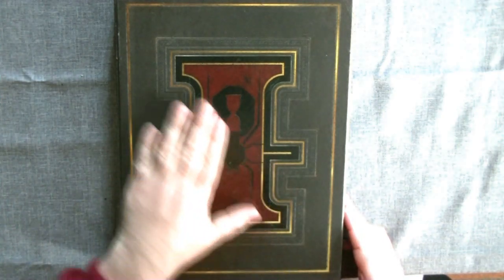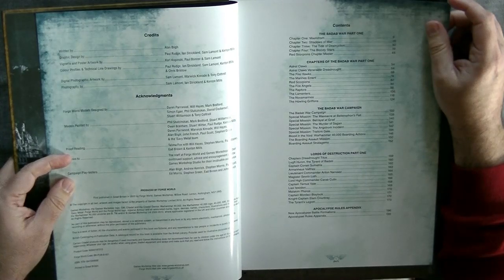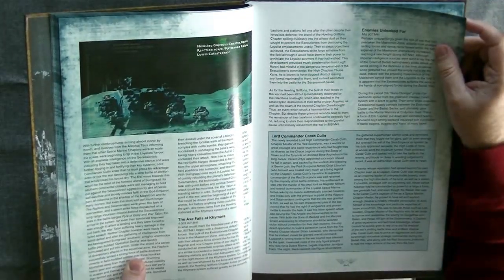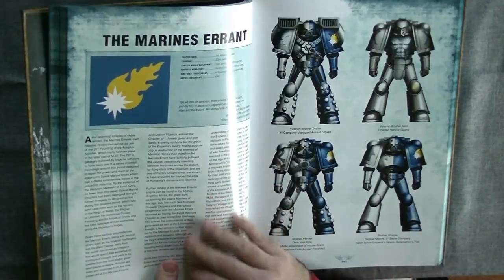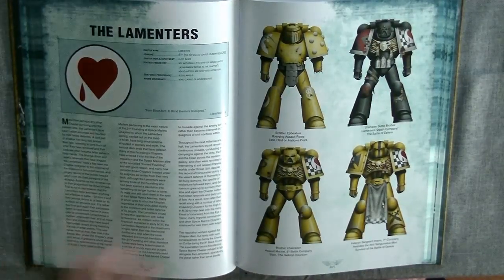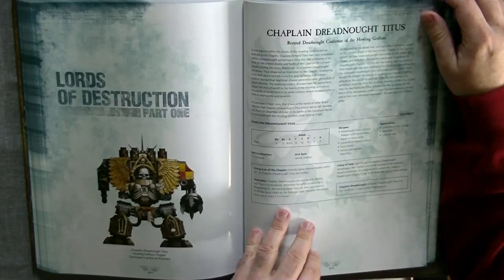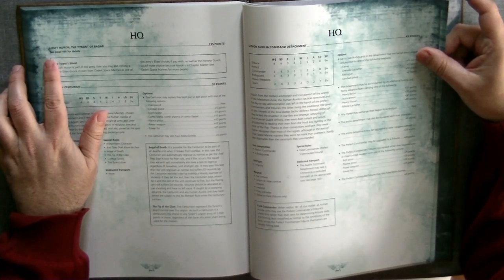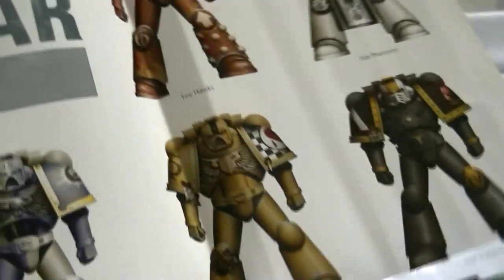The Badab War Part 1 Imperial Armour Vol 9